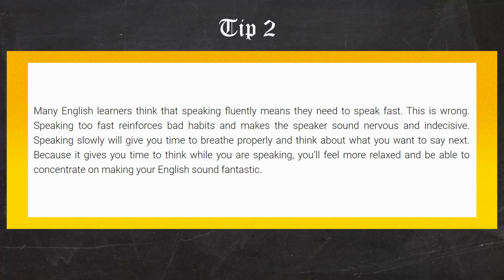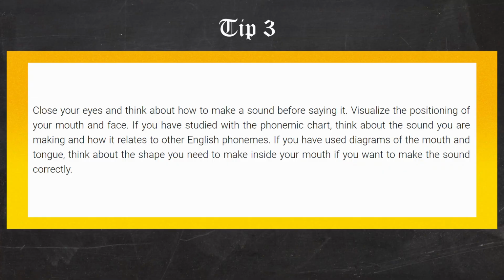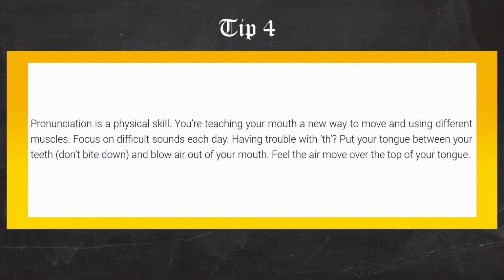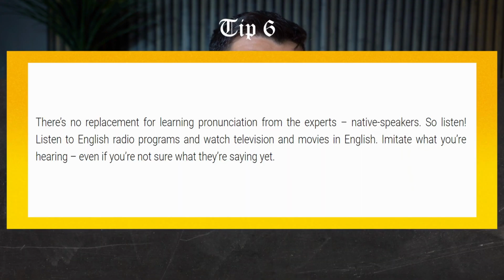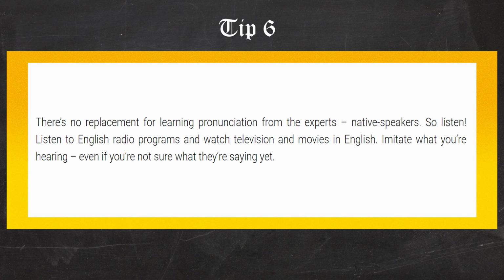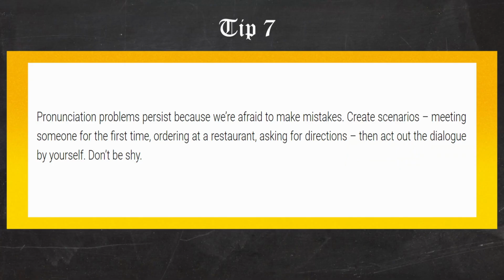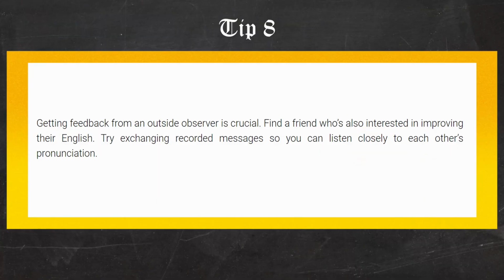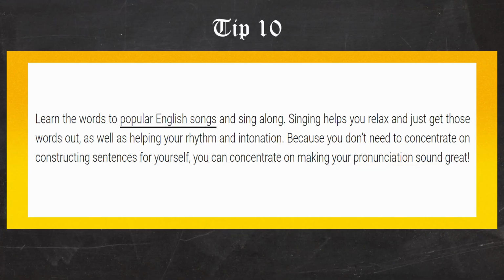10 Tips for better Pronunciation